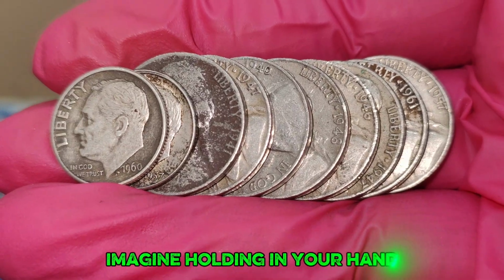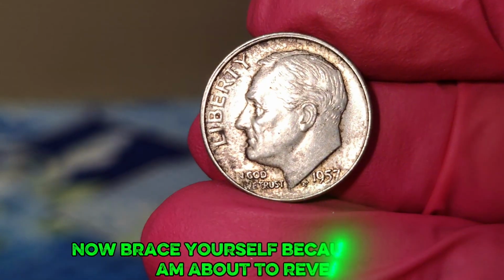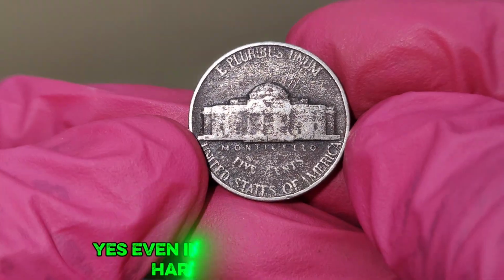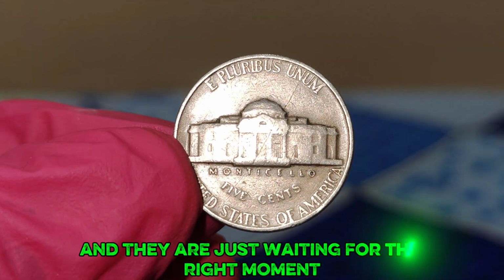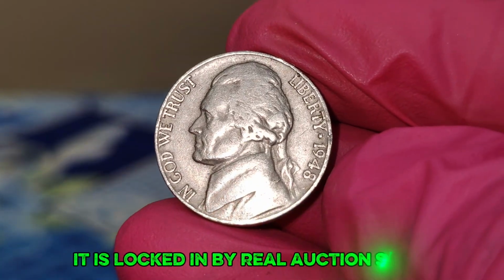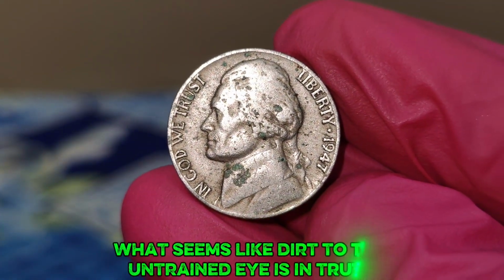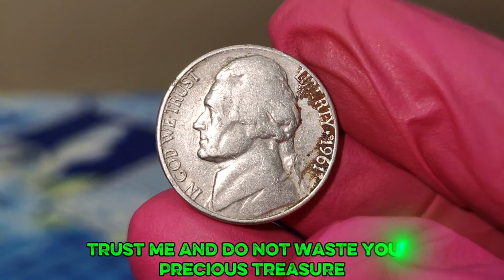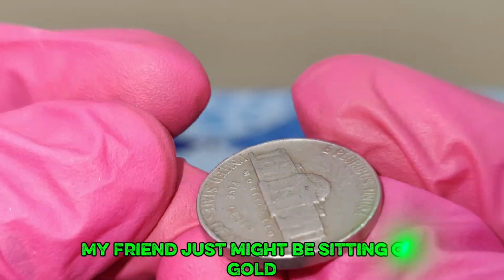Millionaire-Making Coins You Might Have at Home | Hidden Roosevelt & Jefferson Coin Value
These Roosevelt Dimes and Jefferson Nickels look ordinary — but they’re secretly worth hundred thousands. Discover how 5¢ and 10¢ coins from 1940–1961 are changing lives at auction. Watch before you sell… this might just be your golden ticket!

Unlock the hidden treasure in your pocket! In this video, we reveal 10 ultra-rare Roosevelt Dimes and Jefferson Nickel Five Cent coins — including some with minting errors, toning marks, and silver content — that are worth thousands of dollars in the collector’s market. 💰
From 1940 to 1961, these coins have risen to elite auction status. We break down their history, unique features, grading conditions, and real-world sale prices up to $215,000!
⚠️ Warning: Don’t sell these to random buyers or pawn shops. These are millionaire-makers, and scammers will try to lowball you. Watch till the end to learn how to protect your treasure and get its true value.